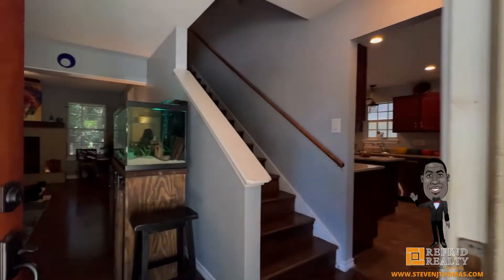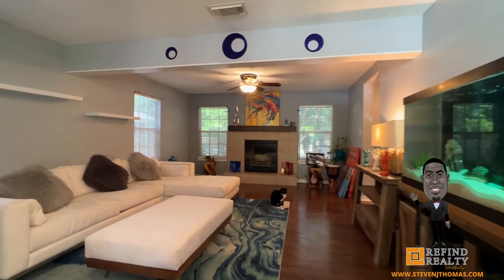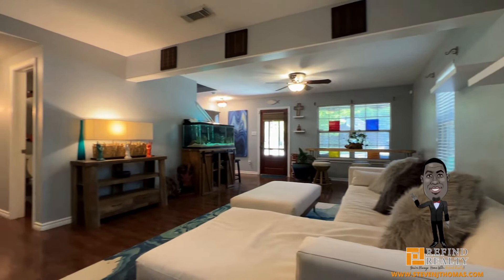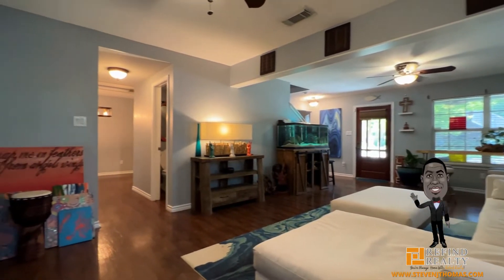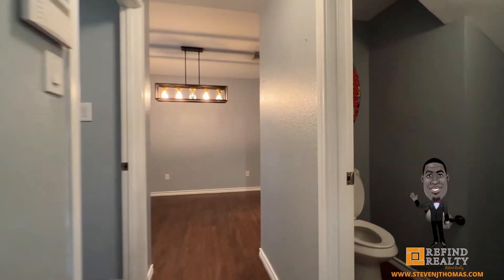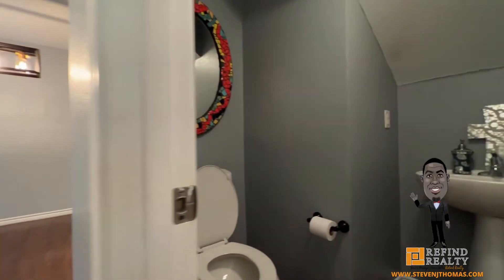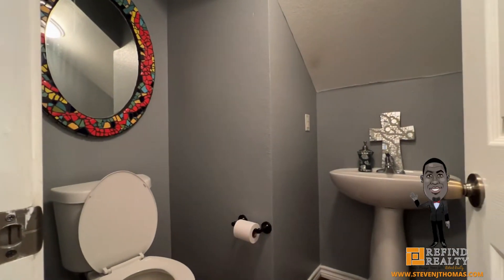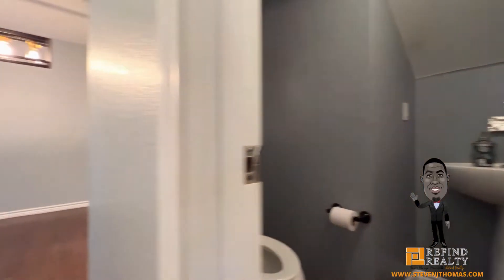106 Munchus St | Waxahachie, Texas | Refind Realty DFW | Home For Sale In Waxahachie, Tx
Please note that this listing may no longer be on the market, contact your local licensed agent for more information.

Welcome home to this awesome 3 bedroom, 2.5 bathrooms home in the heart of Waxahachie. This home features a kitchen with tons of upgrades like granite countertops, a huge island, and all appliances are updated. The first floor offers a separate dining area, two living rooms, and outside is a gorgeous deck that has wiring for a sound system and fans for entertaining. On the second floor, you are welcomed to a large Owner's suite, two secondary rooms, and another full bathroom.

Bedrooms: 3 Bedrooms
Bathrooms: 2.5 Bathrooms
Square Feet:  1,696
Price: $269,990